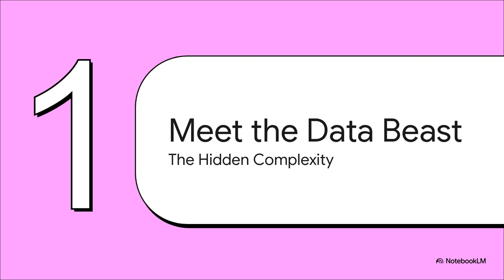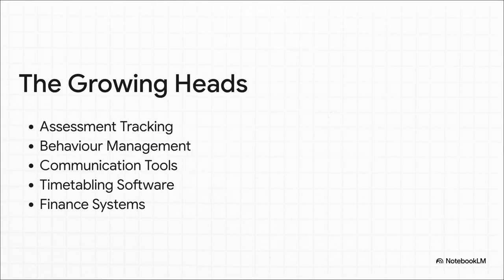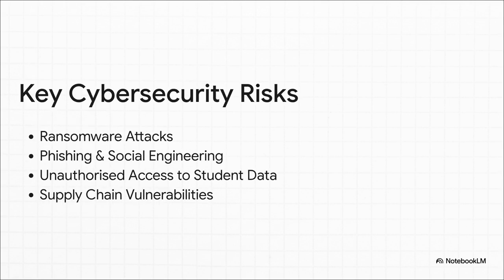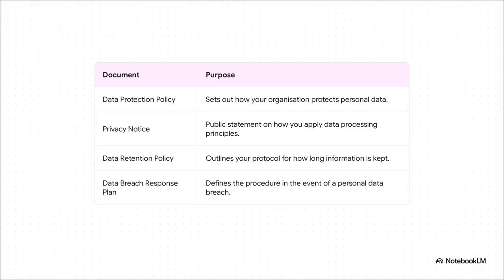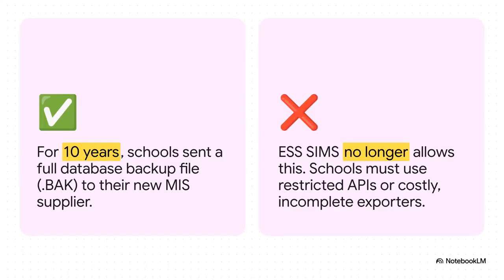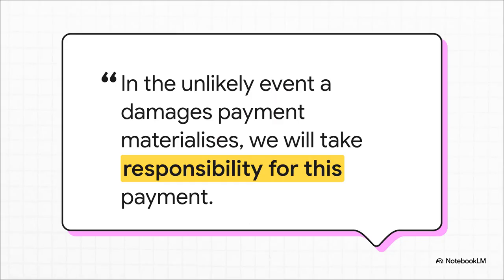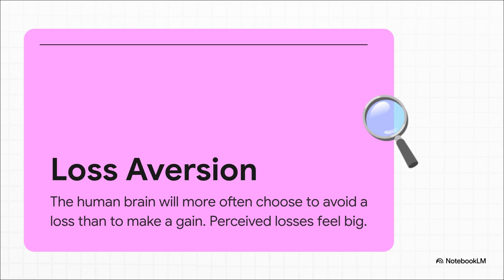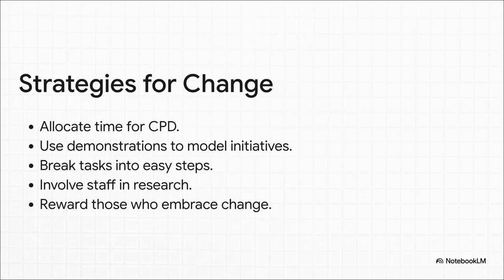Taming the Data Beast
This video explains the importance of managing data securely and preventing fragmentation of data systems. It stresses that this is not purely an IT task but has implications at board level.